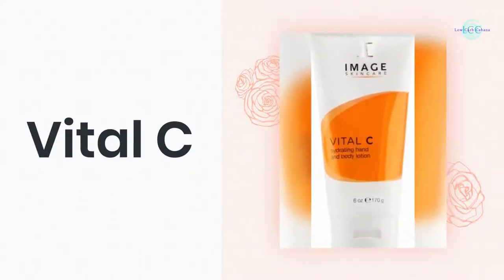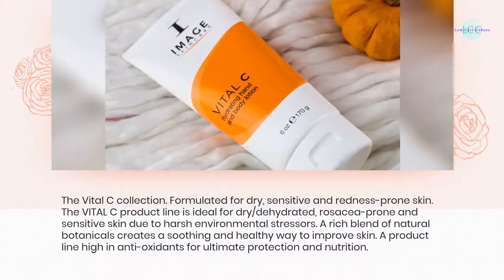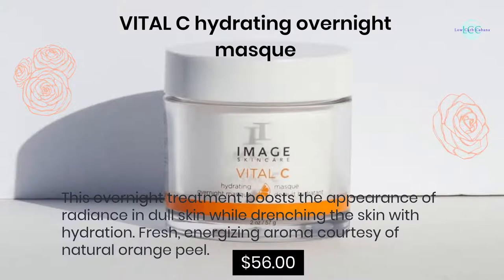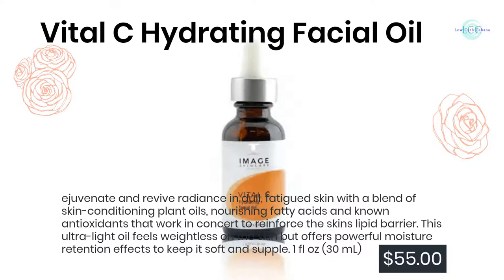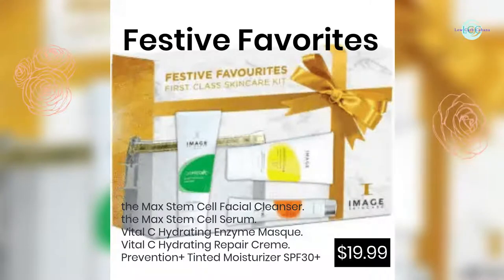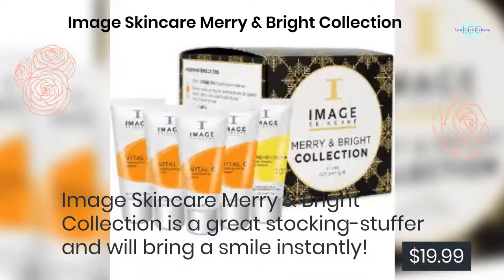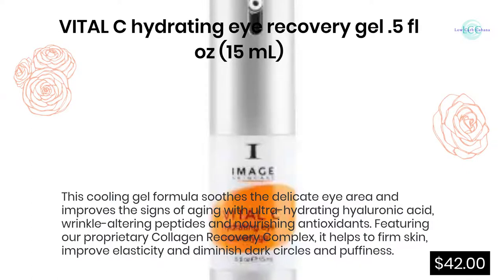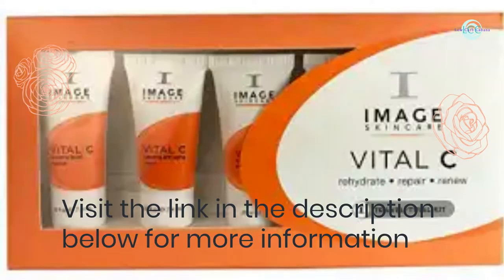Vital C - Image Skincare Review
The Vital C collection. Formulated for dry, sensitive and redness-prone skin. The VITAL C product line is ideal for dry/dehydrated, rosacea-prone and sensitive skin due to harsh environmental stressors. A rich blend of natural botanicals creates a soothing and healthy way to improve skin. A product line high in anti-oxidants for ultimate protection and nutrition.